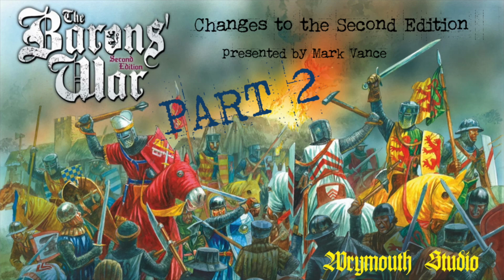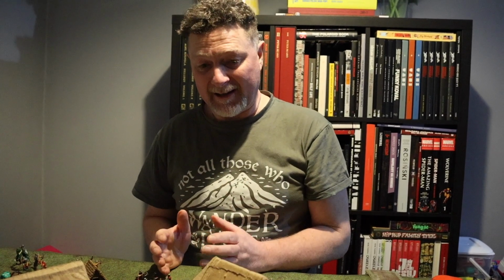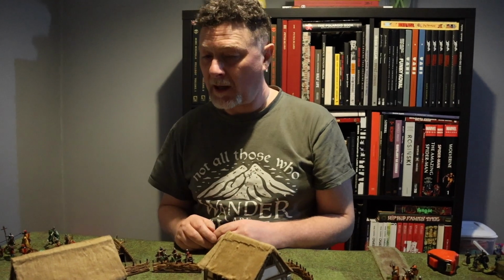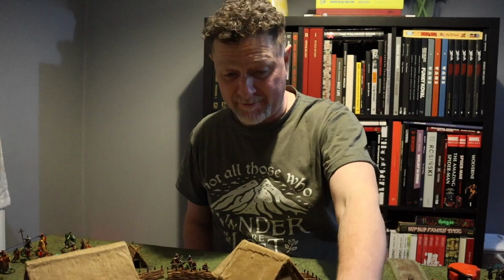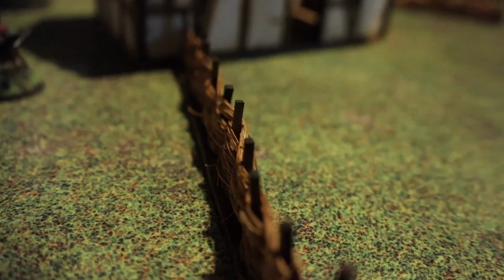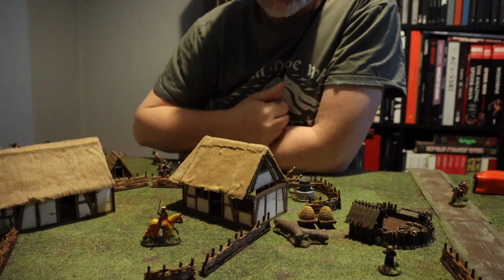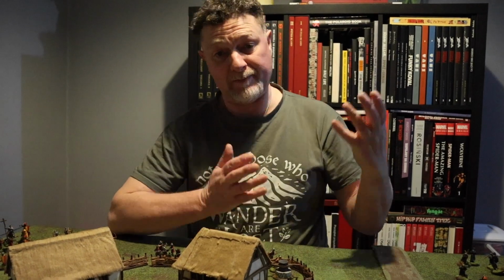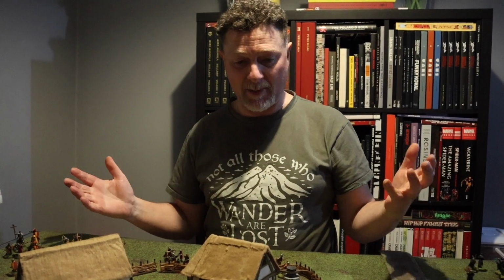The Barons War Second Edition - What's new? Rules breakdown by Mark Vance (Part 2).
The second part of the introduction to the 2nd edition of the Barons War presented by Mark Vance. Filmed and edited by Bartosz Nowicki a.k.a Wrymouth Studio!